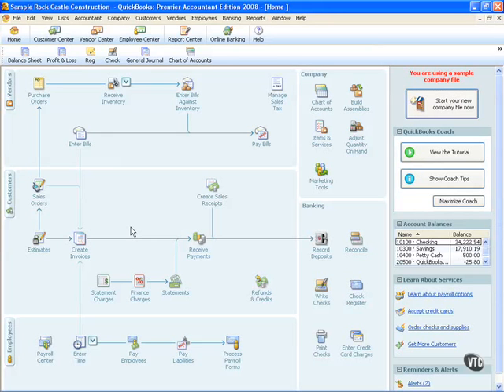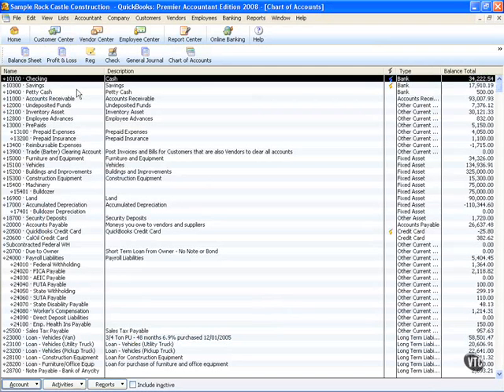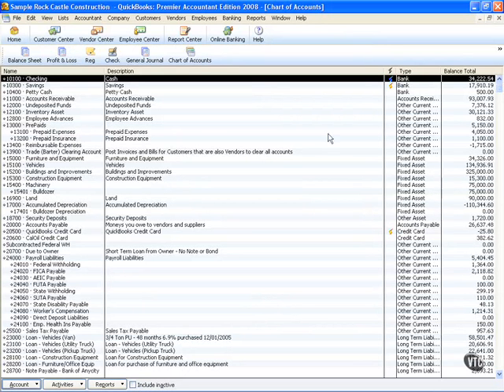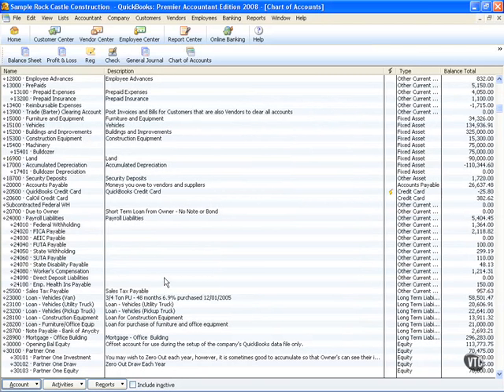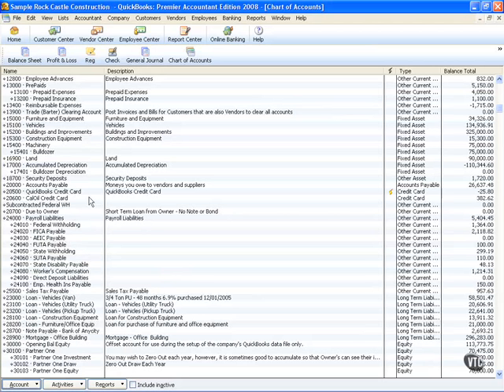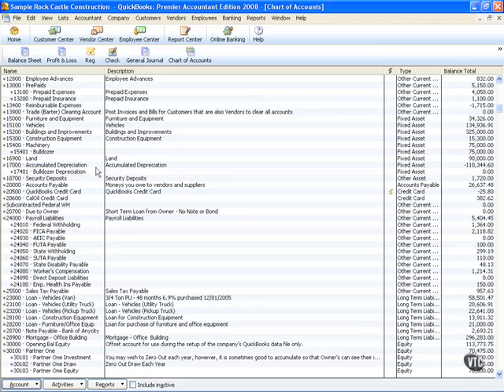26 01 The Most Common Errors